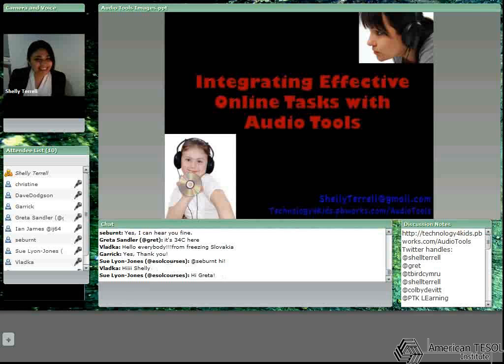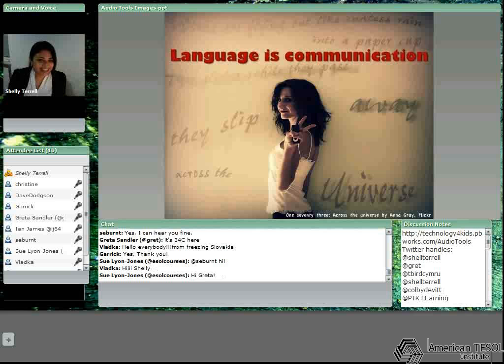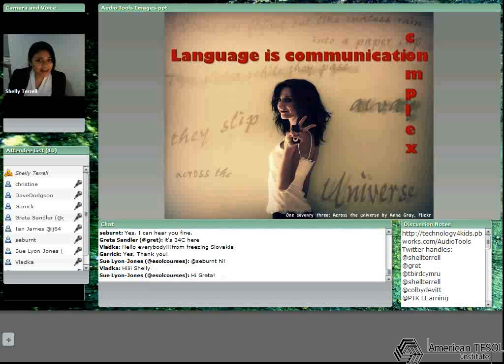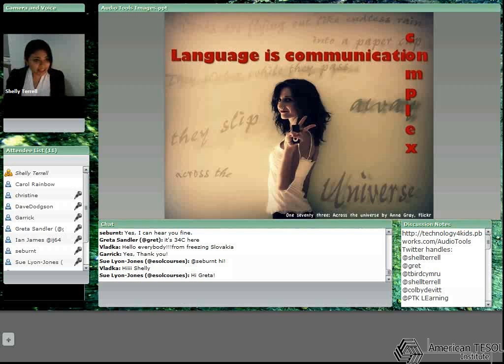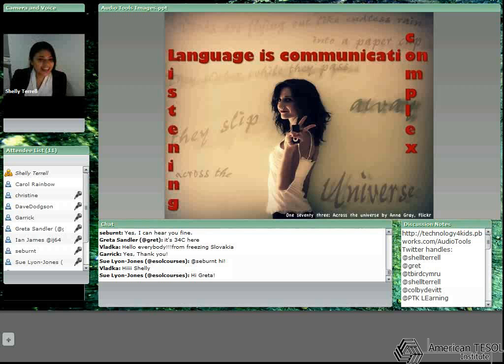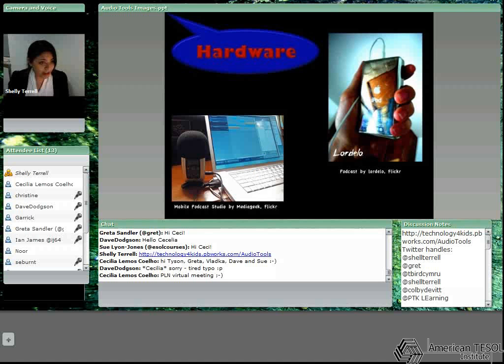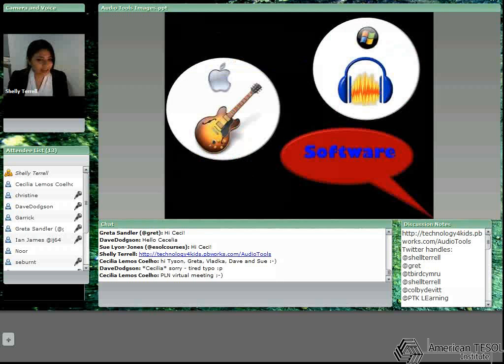Integrating Effective Online Task with Audio Tools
American TESOL Institute - Lecture on integrating effective online task with audio tools.